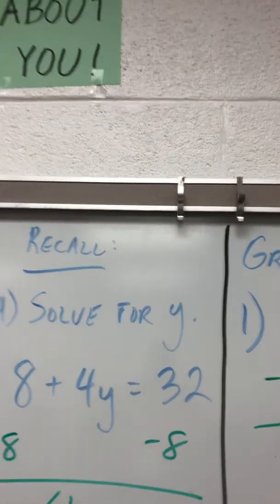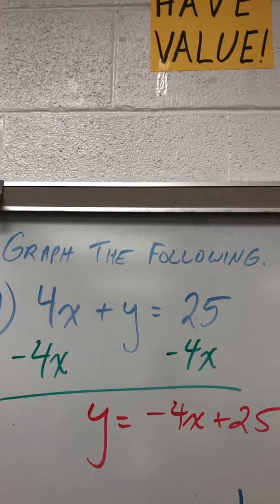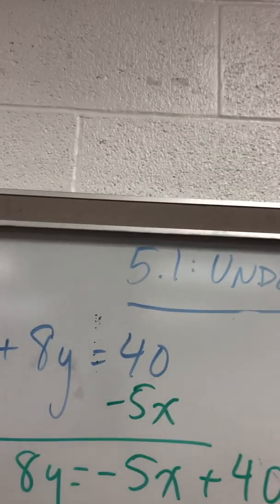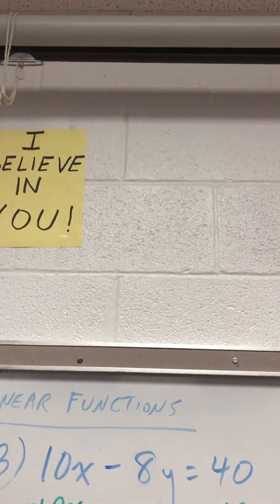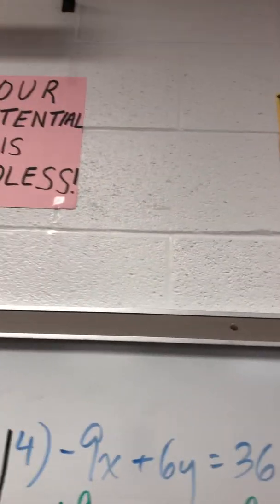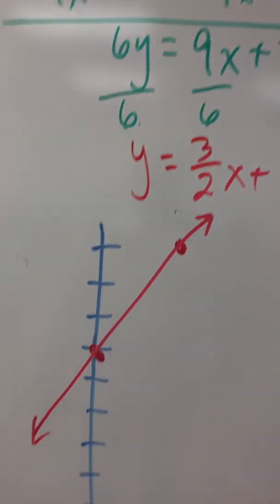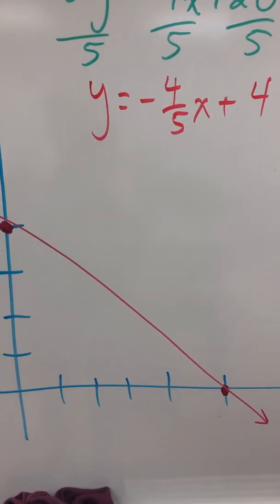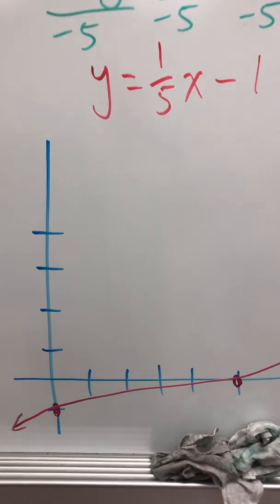Graphing when Ax+By=C